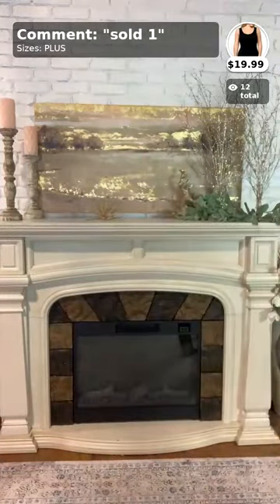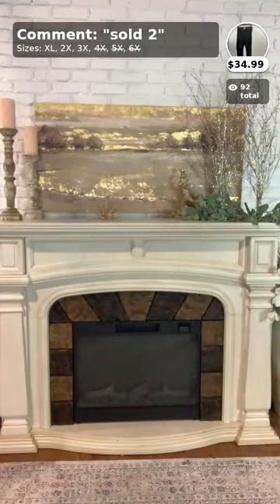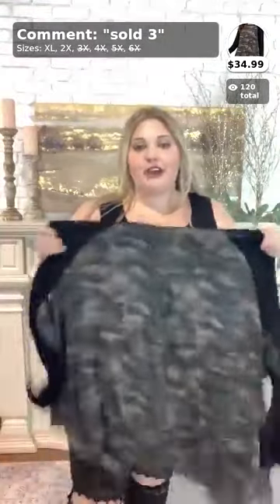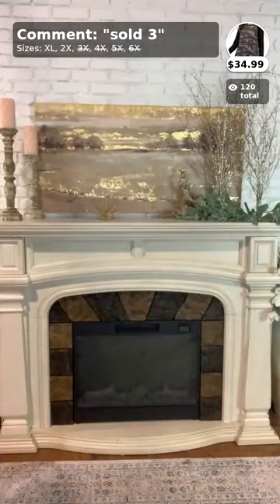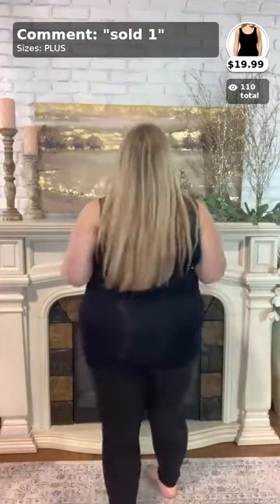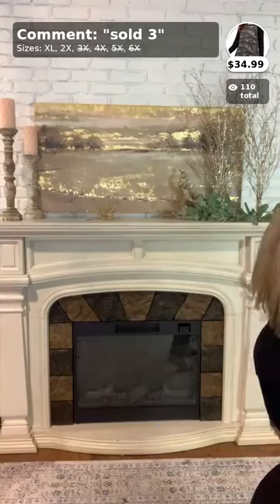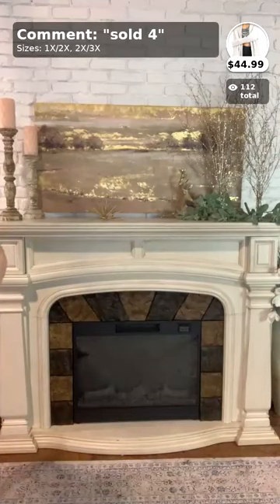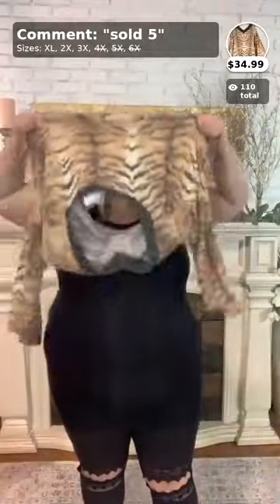8 1X2X3X NEW ARRIVALS